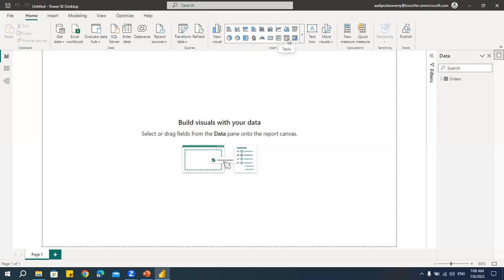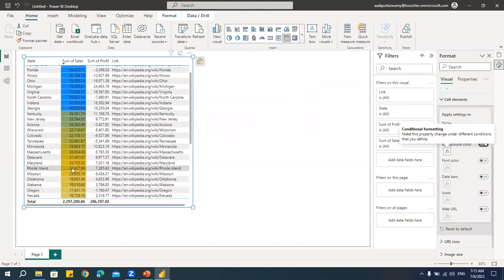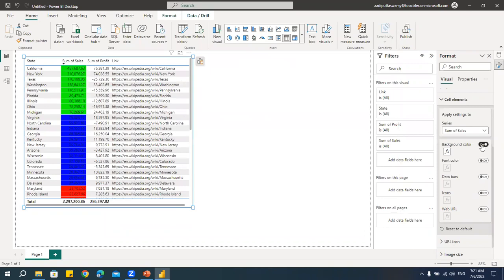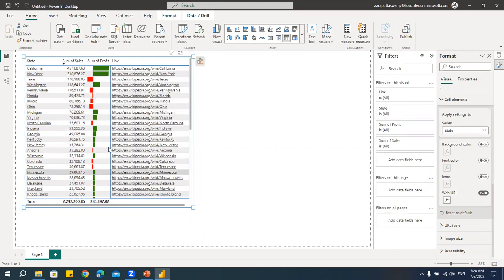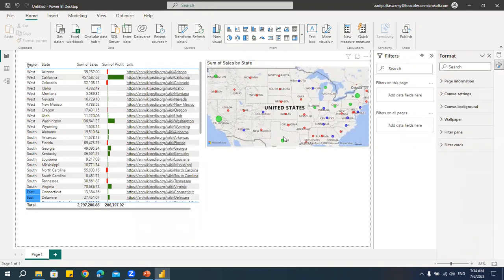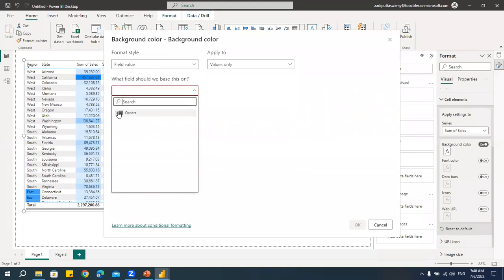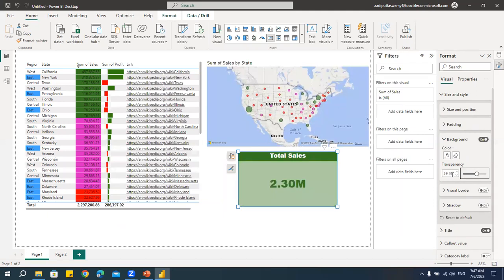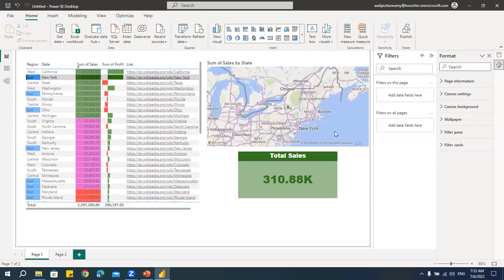DATA ANALYTICS WITH CAREER GUIDANCE - POWER BI - DAY 08 - CONDITIONAL FORMATTING